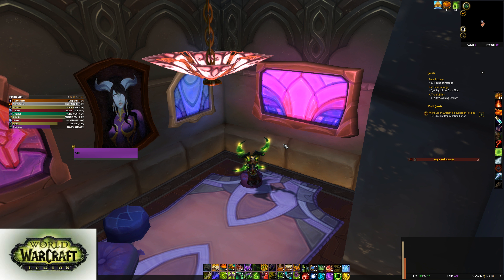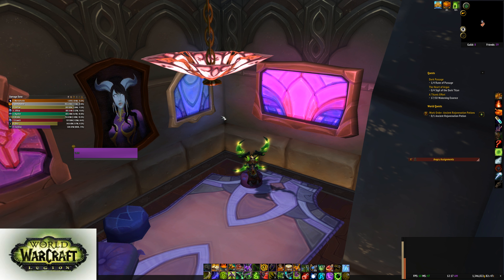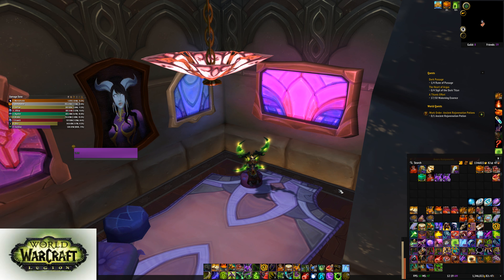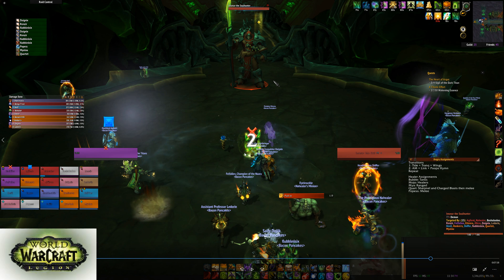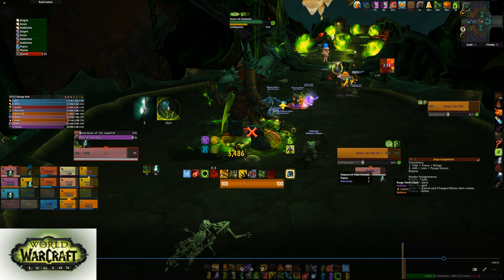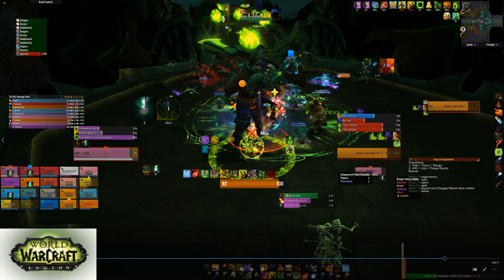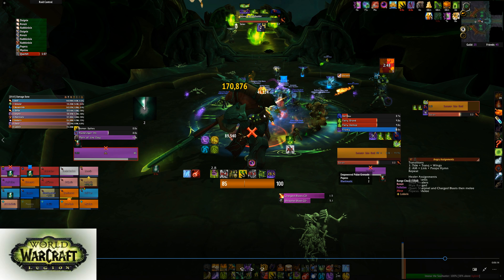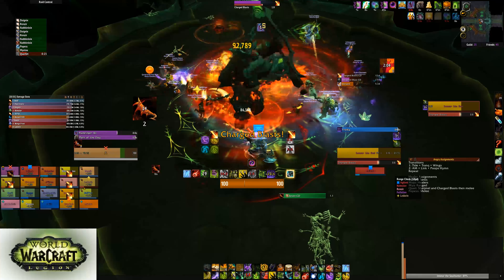Mythic Imonar Vengeance Tanking Guide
Welcome to Maiden 2.0! First boss that was a ramp up from the first five. The bridge is very frustrating and will wipe most guilds for quite awhile.